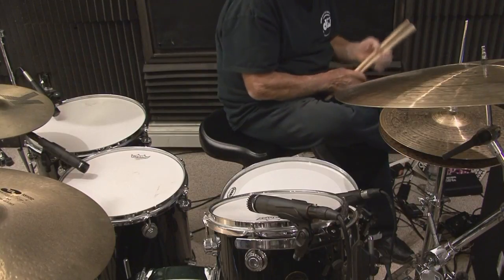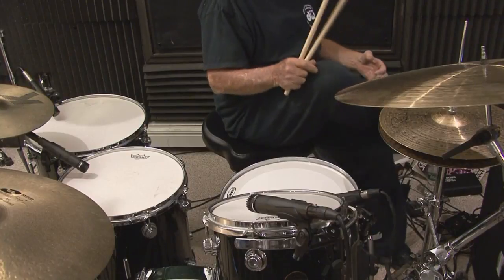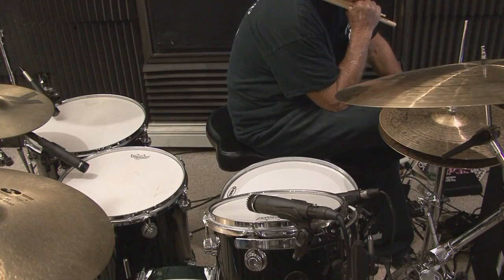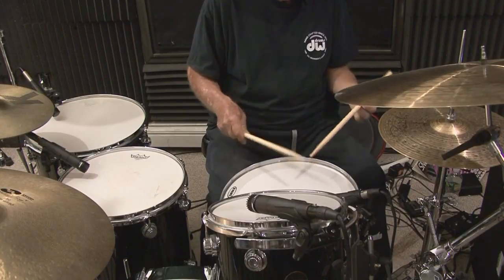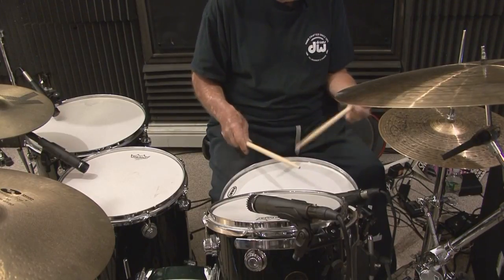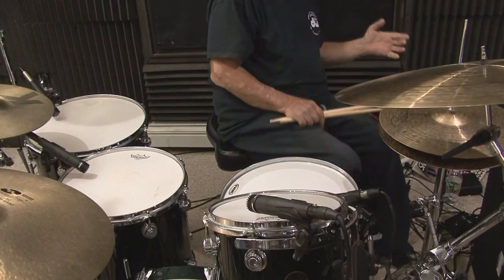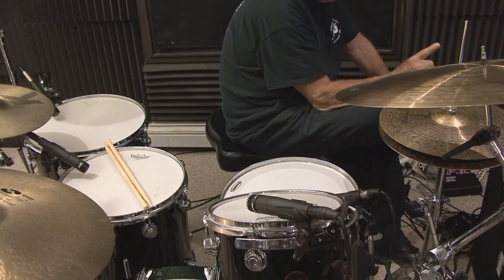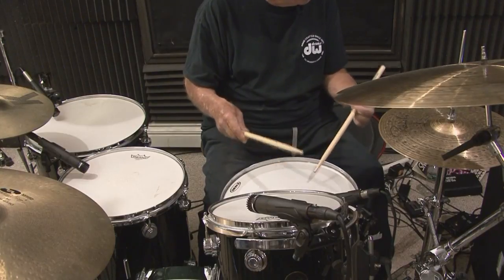ostinato development Basic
PDF,s AT